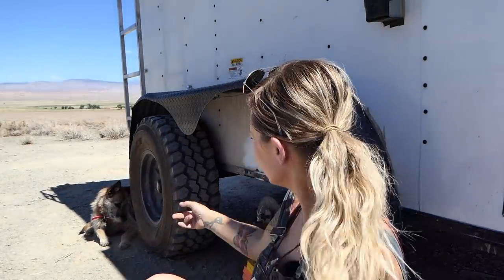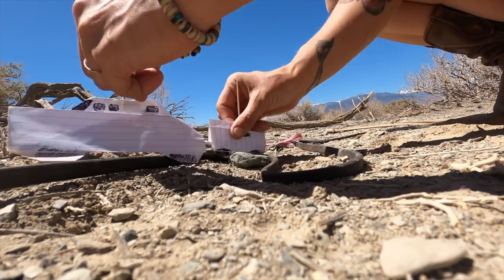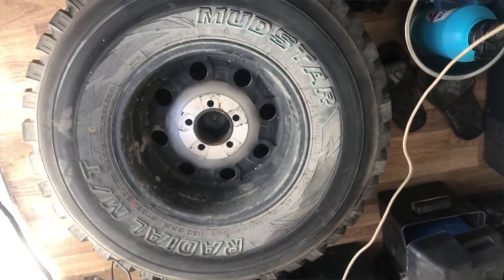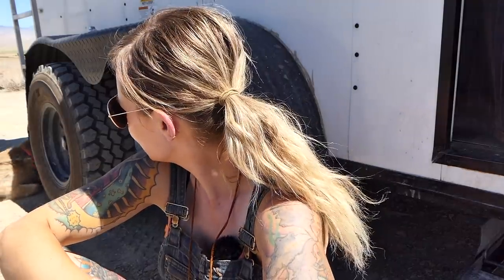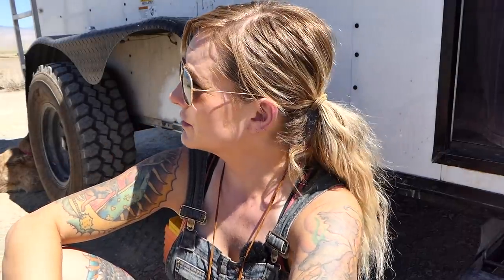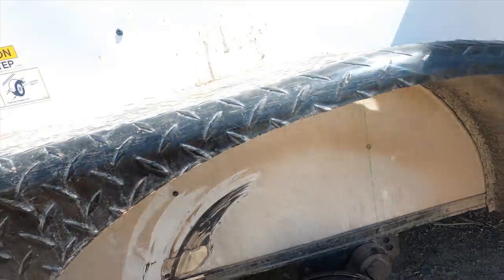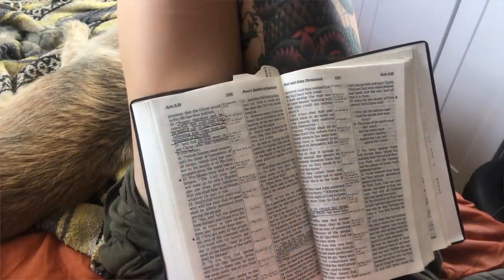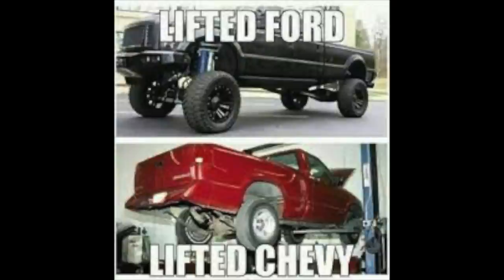Diary of a Broken torsion axle - living full time in a Cargo Trailer Conversion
The dramatic saga of a broken trailer axle. Ain’t er’body got time for all this video!
Here’s the time stamps to expedite your interests:

0:30 The saga of me breaking the axle, getting to a garage and locating a replacement axle
11:48 My plan A, B, and C If I have to wait 6-8 weeks
13:50 Did I locate an axle?
14:52 Positive ways of seeing the situation and the goodness of others
17:43 What I’ve been up to while waiting
18:56 Torsion axle info and torsion vs. spring axles
22:22 Reacting to Top viewer comments about Your repair on the road stories
26:56 The main takeaways of shared repair stories
27:21 My other on the road repair stories
29:38 Wrap it up Lex!

Cargo Trailer Gear:
Chinese Diesel Heater
Air Compressor
Gorilla locking lug nuts:
Stick on levels
Gas One Butane or Propane mini stove
Coleman stove and grill

Riot Gear:
Go Pro Hero 8 bundle
Go Pro Dog Harness
Rechargeable LED collar
GPS Remote Collar
Hyper Pet Frisbee
Dog Dumbbell
Banixx (first aid)
Natural Flea and Tick Spray
Diatomaceous Earth
Joint Supplements
The Inner Carnivore Raw Feeding Book